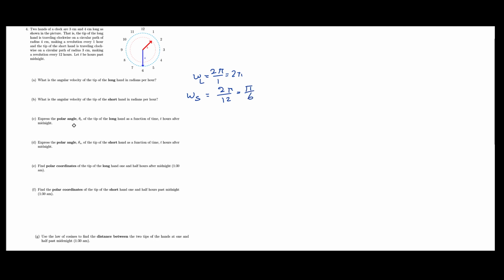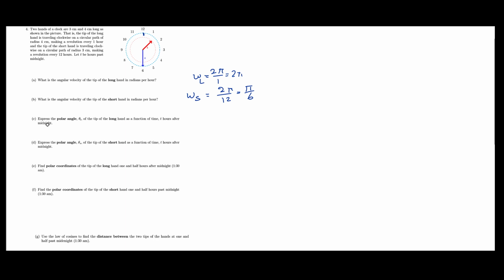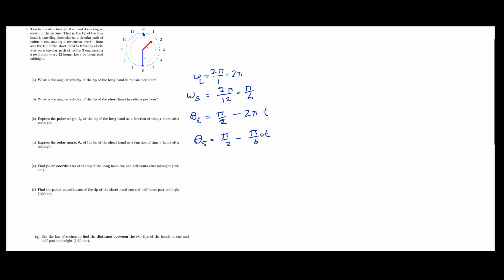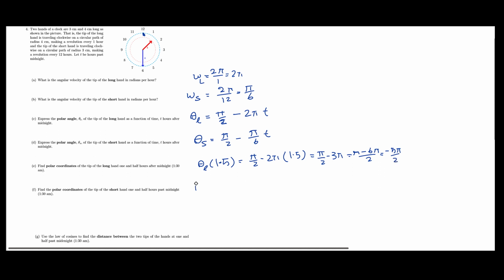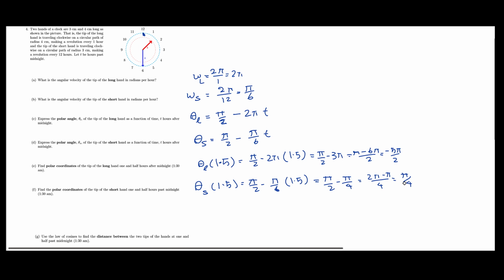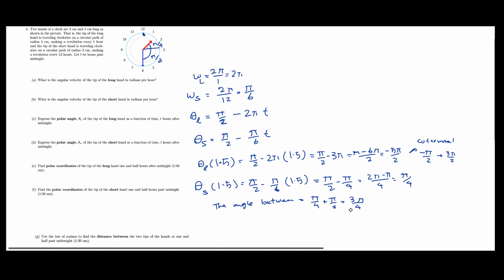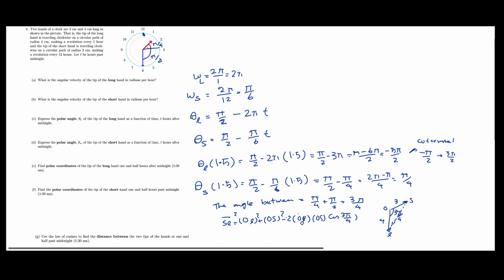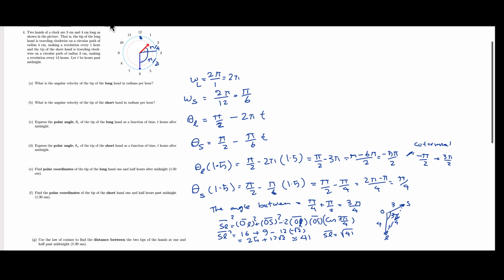Math104 Final Practice Clock